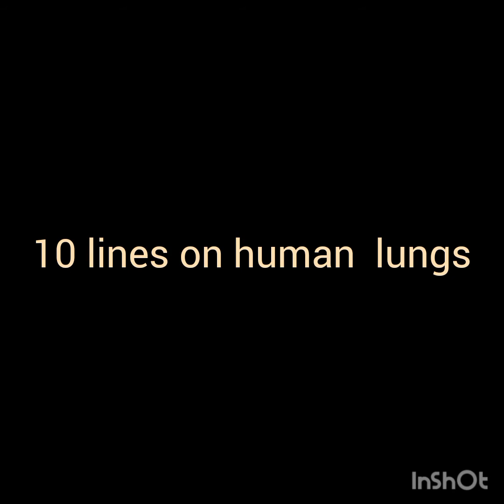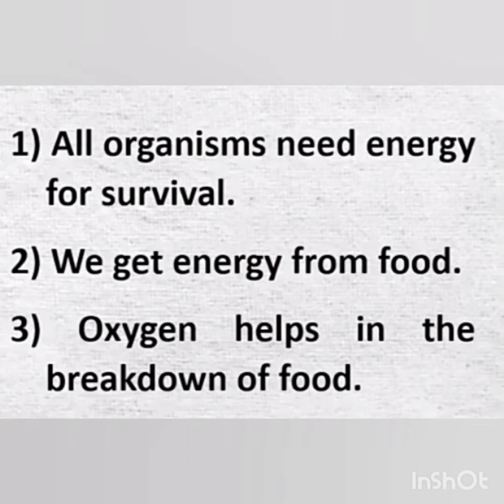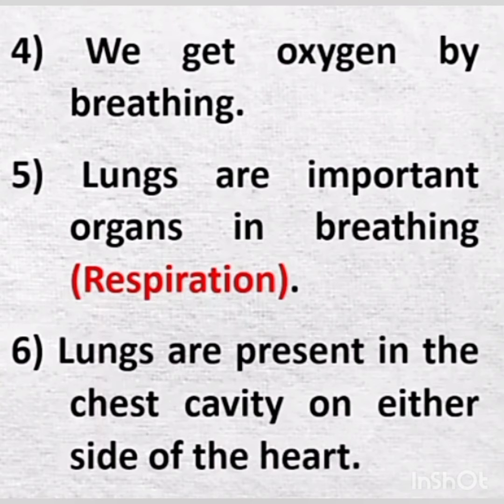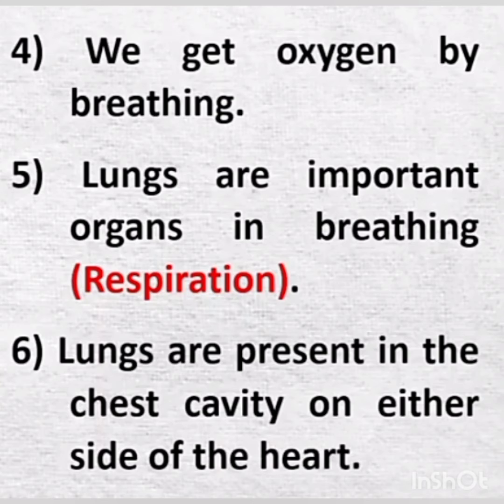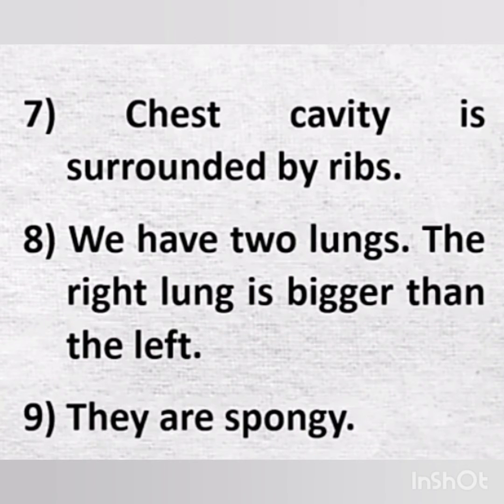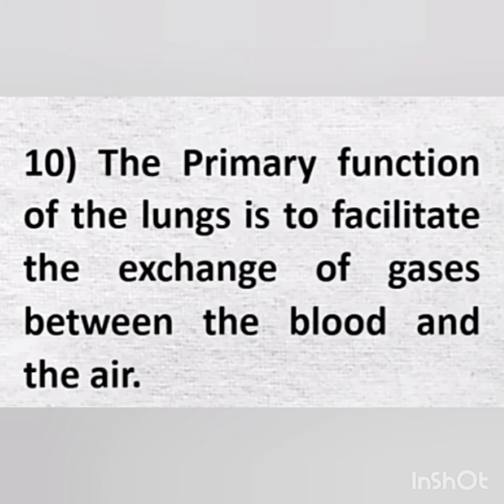10 lines on human lungs.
10 lines on human lungs.